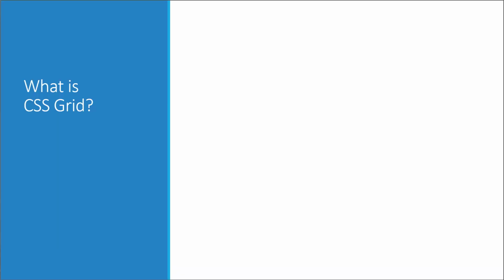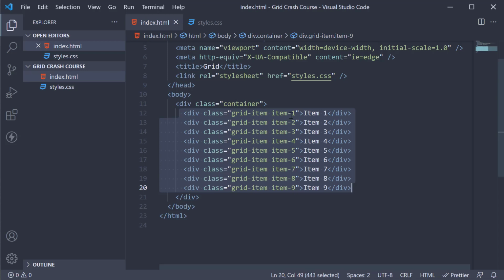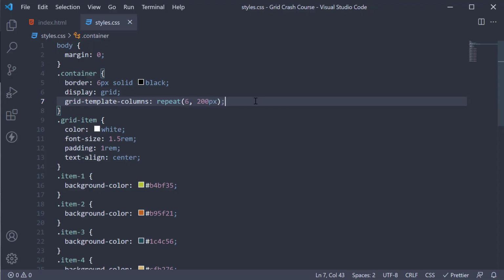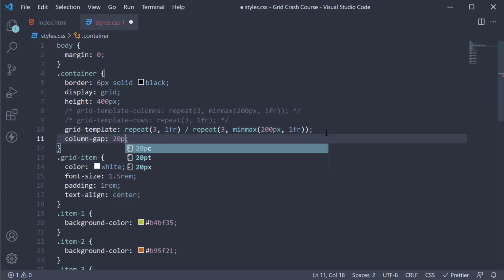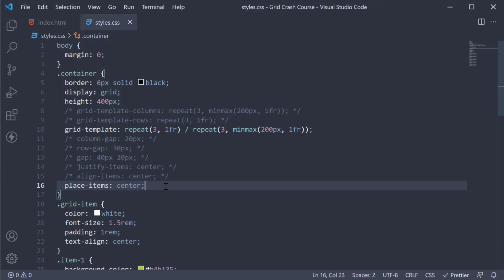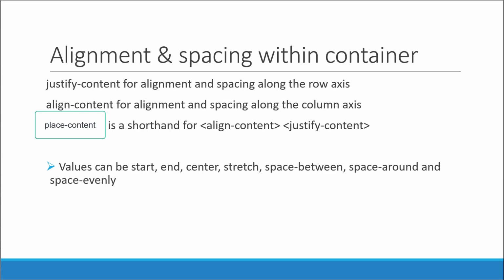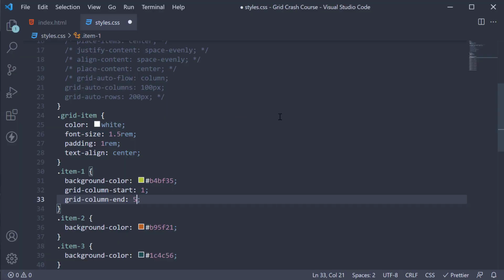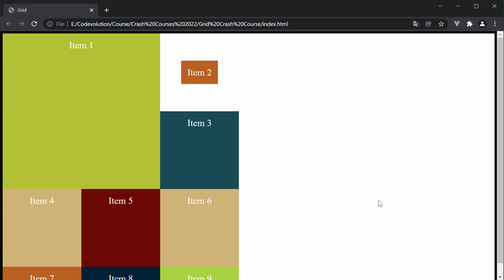CSS Grid Crash Course - Tutorial for Complete Beginners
CSS Grid Crash Course
CSS Grid Tutorial for Beginners

Timestamps

00:00 Intro
00:27 Before we begin
01:38 What is CSS Grid?
02:43 Terminology
05:25 Grid container properties
06:53 Setup
08:52 display
10:34 grid-template-columns
15:50 grid-template-rows
18:28 grid-template
19:33 column-gap
20:03 row-gap
20:20 gap
21:19 justify-items
23:11 align-items
24:07 place-items
25:43 justify-content
28:59 align-content
30:33 place-content
32:11 grid-auto-flow
33:22 grid-auto-columns
33:58 grid-auto-rows
35:41 Grid item properties
36:40 grid-column-start / grid-column-end
38:27 grid-row-start / grid-row-end
39:10 grid-column and grid-row
40:17 justify-self
41:33 align-self
42:16 place-self